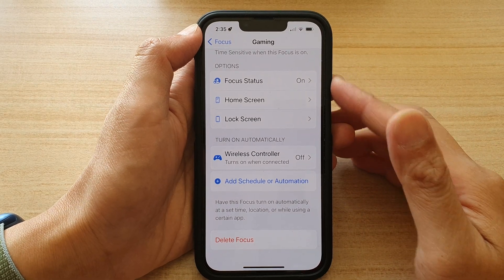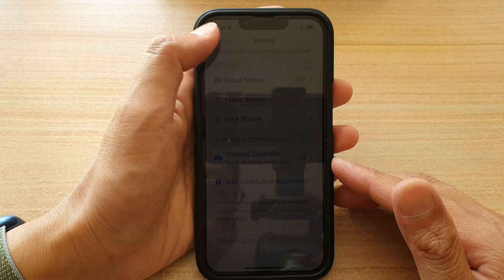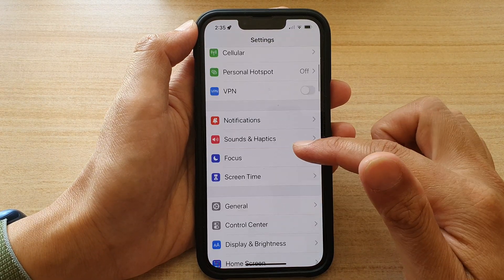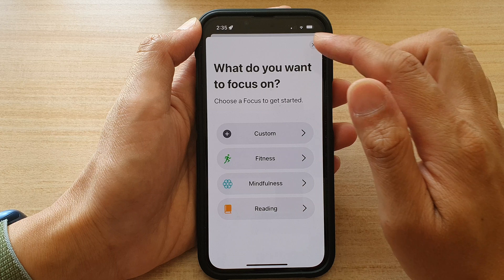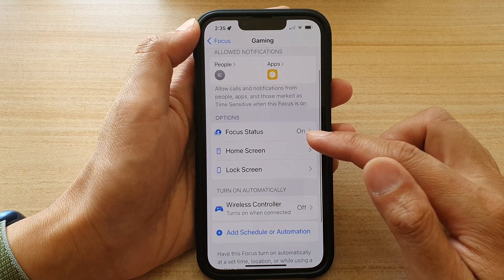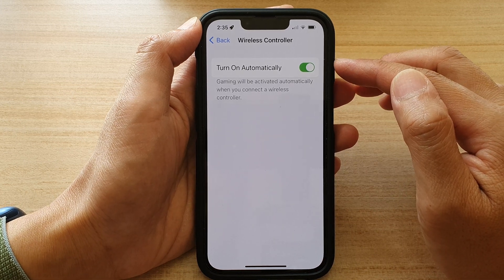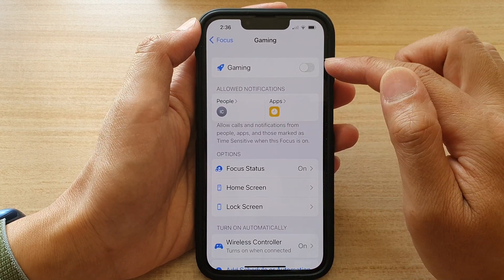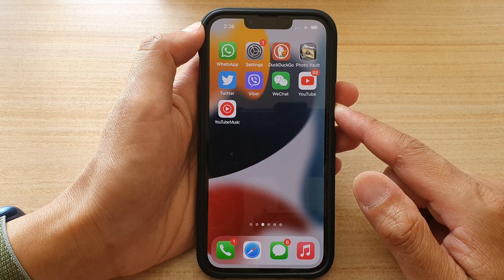iPhone 13/13 Pro: How to Turn On Gaming Focus Automatically When Connected to a Wireless Controller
Learn how you can turn on gaming focus automatically when connected to a wireless controller on the iPhone 13 / iPhone 13 Pro.